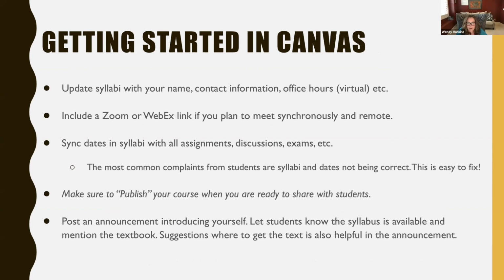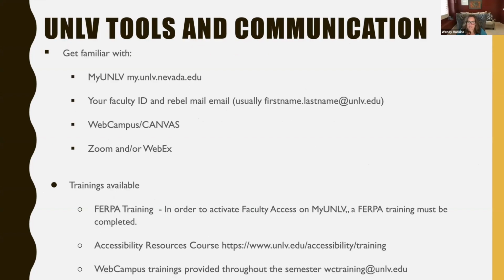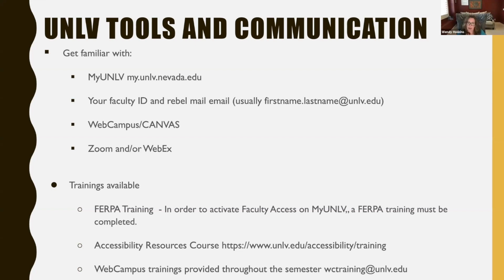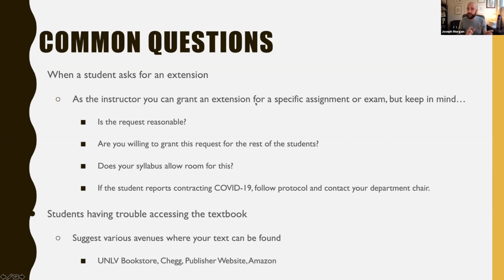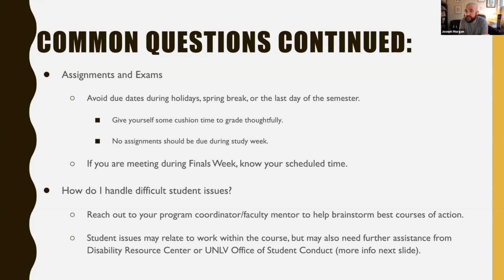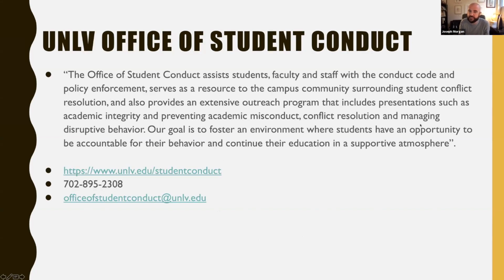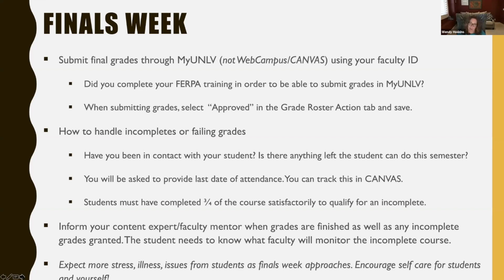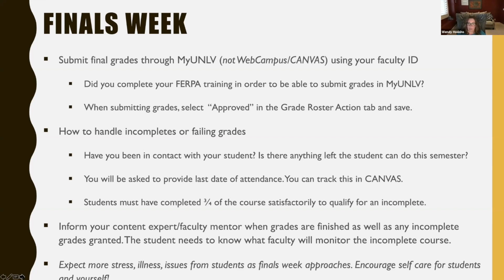UNLV COE Part Time Instructor Professional Development Workshop | January 12, 2021